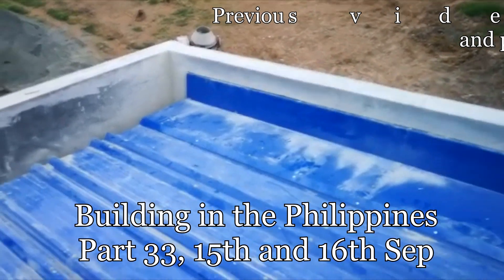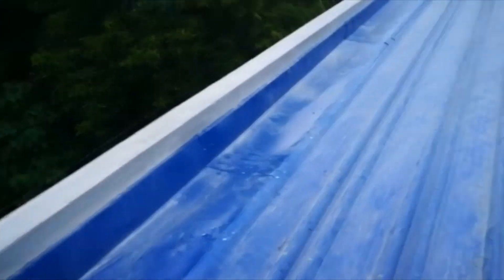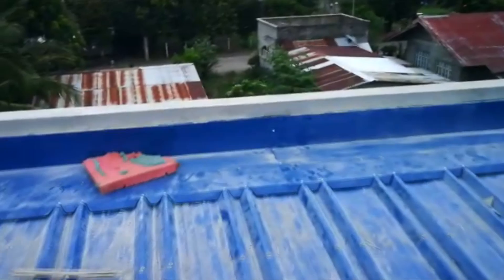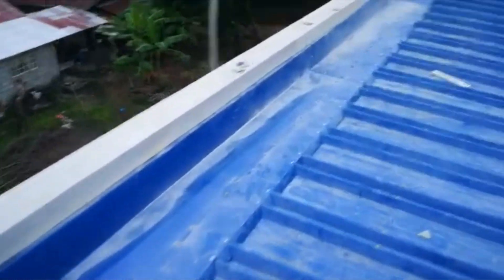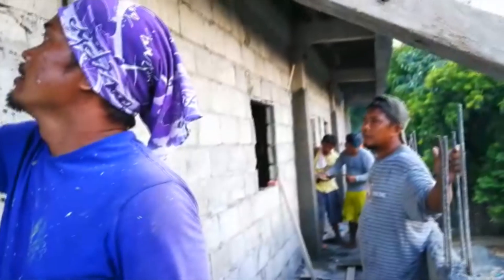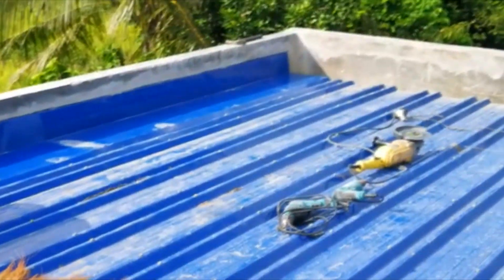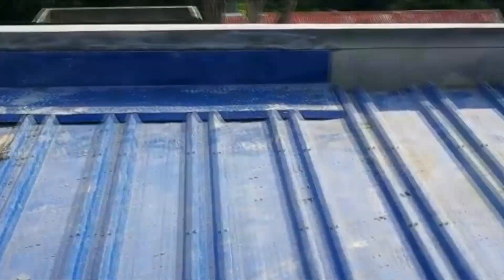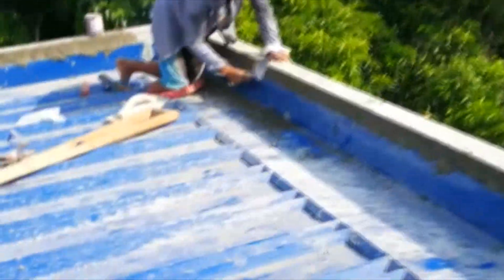Building in the Philippines, part 33, starting to plaster, doing roof flashing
Building in the Philippines, part 33, starting to plaster, doing roof flashing, 15th and 16th September